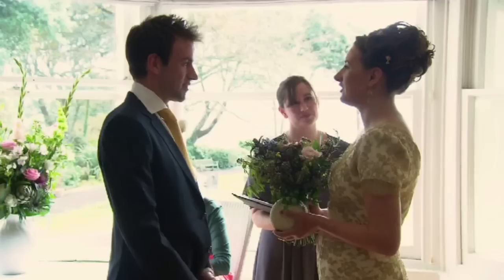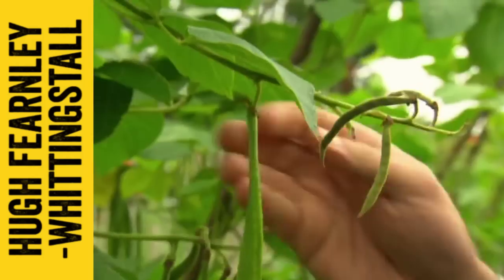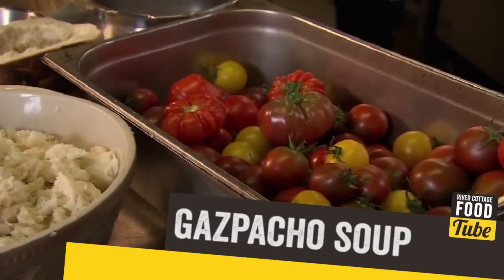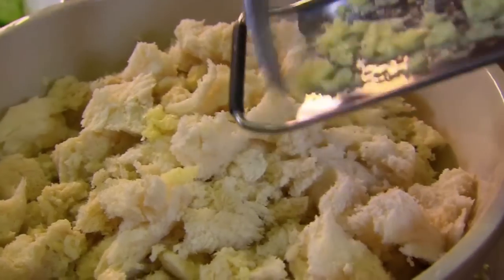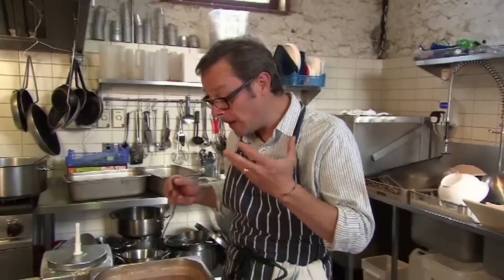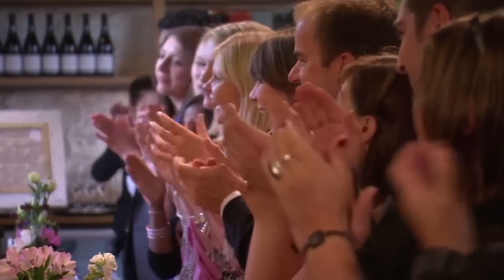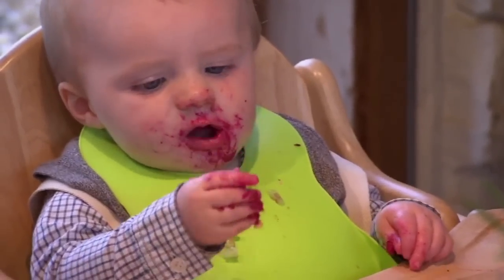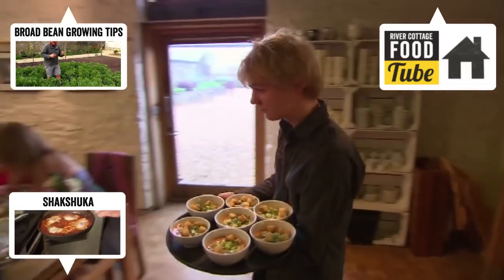Gazpacho Soup | Hugh Fearnley-Whittingstall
Hugh prepares a wedding feast of vegetables and to start.. gazpacho soup!